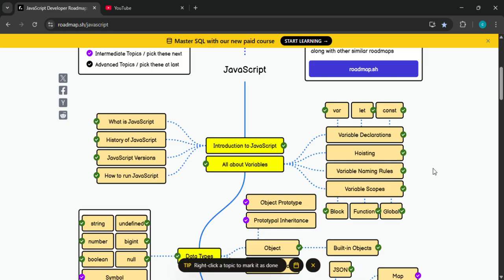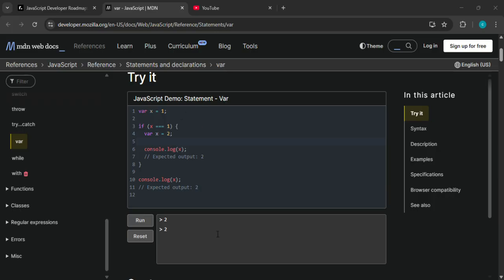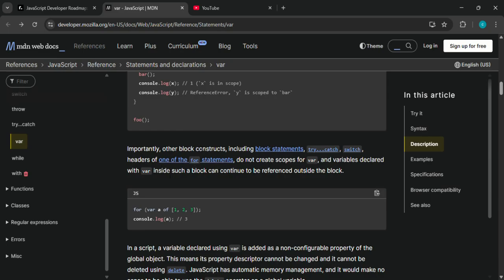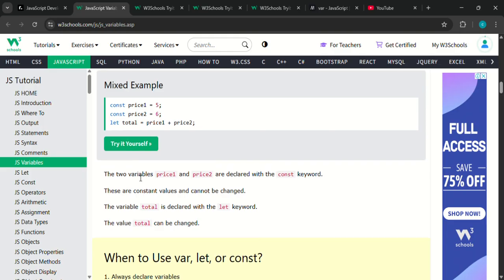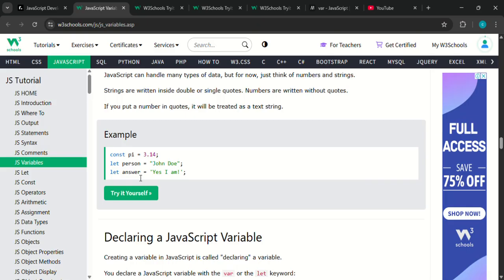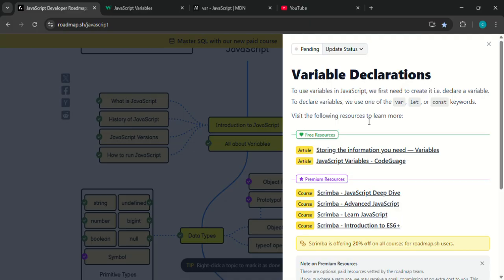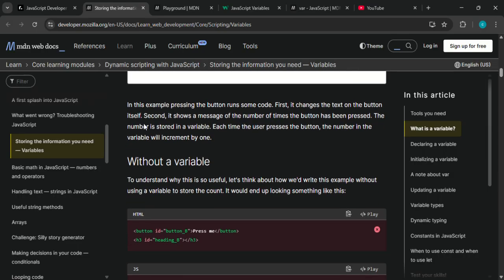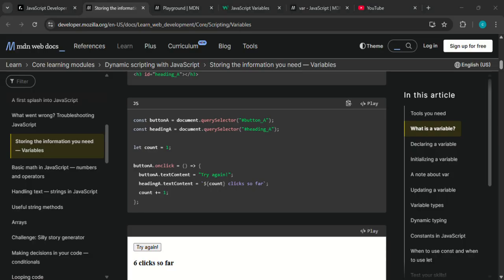Java script Variable (Part 1)